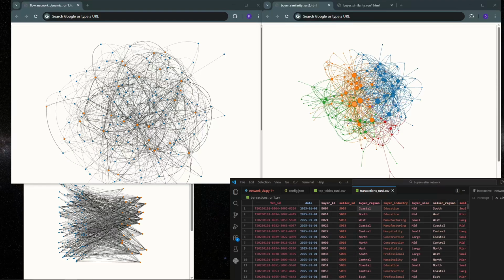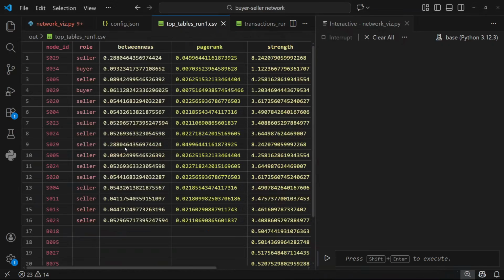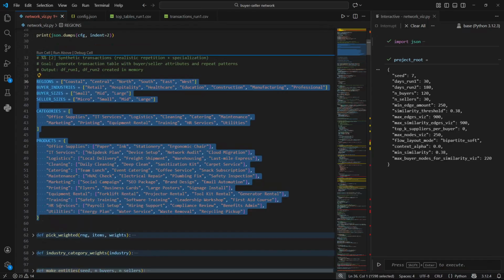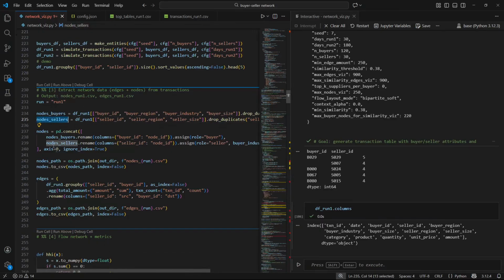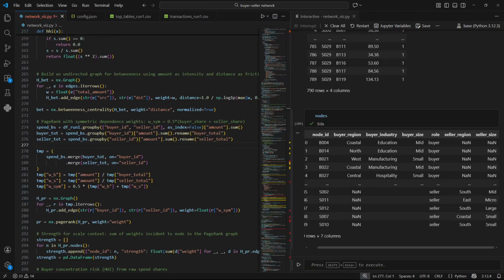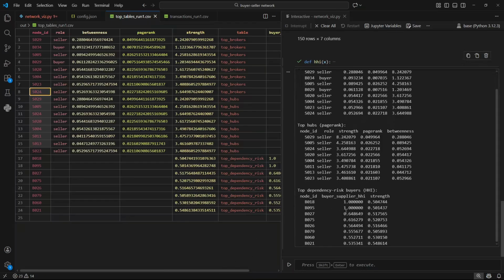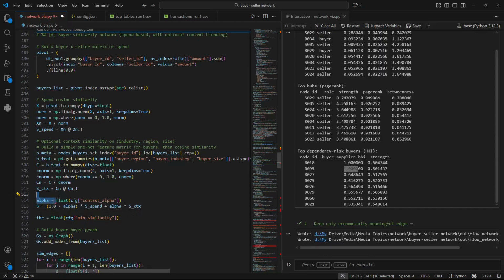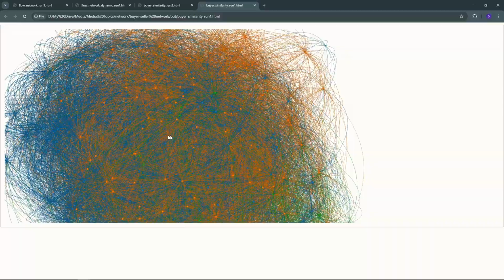NetworkX Centrality Tutorial: Buyer-Seller Networks to Interactive PyVis HTML | Python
This video shows how to use a Python script to visualize network graphs and calculate network metrics from transaction data. It processes transaction tables with buyer and seller information to build and analyze these network structures, which is key for data analysis. Understanding the adjacency matrix and degree distribution helps in network analysis, providing insights for data science applications.

Python transaction network analysis: build an interactive buyer-seller graph with PageRank, betweenness, and supplier dependency risk.
You will generate HTML network visualizations plus ranked CSV tables you can reuse on any transaction dataset.
In this video you build:
- Buyer-seller flow network from transaction CSVs
- PageRank, betweenness centrality, and strength rankings
- Buyer dependency risk using supplier concentration (HHI)
- Buyer similarity network from shared suppliers (cosine similarity)
- Interactive HTML graphs (PyVis) + clean CSV exports + a timeline plot

Prereqs:
Python 3.12.x
Libraries: numpy, pandas, networkx, matplotlib, pyvis

0:00 Demo and Outputs
2:53 Jumping to code: Theory part
4:31 Libraries and configuration
10:04 Edges and nodes from syntheitc transactions
18:36 Network metrics (PageRank, betweenness, strength, HHI)
27:53 Network visualization
31:14 Buyer similarity network (shared suppliers)
33:52 Community detection applied and visualized
35:45 Final demo

You can find the code explained in this video here: (coming soon)